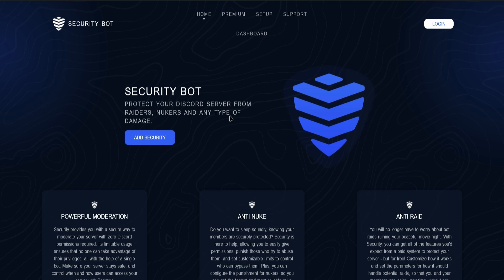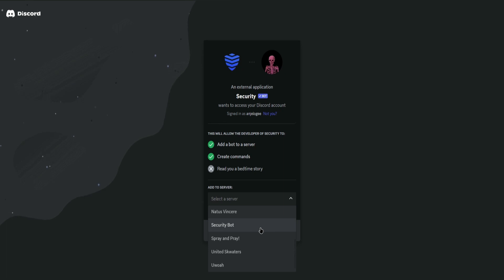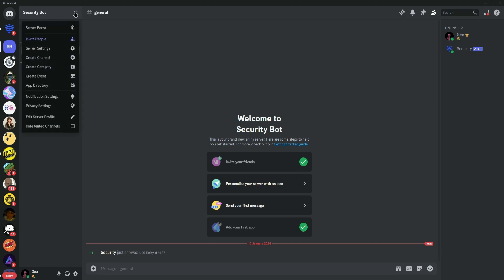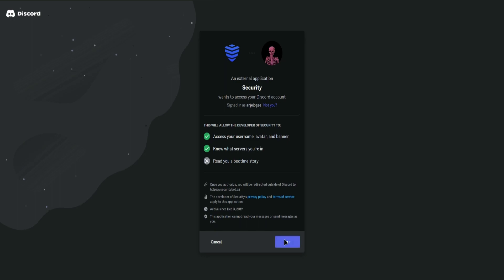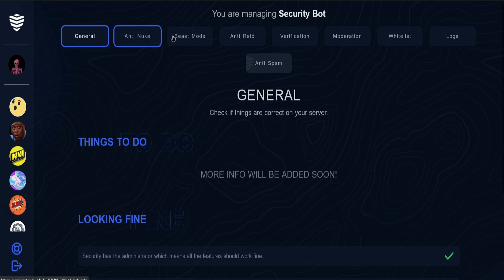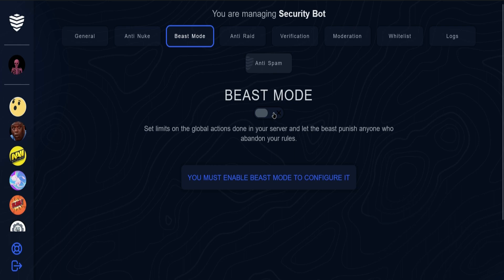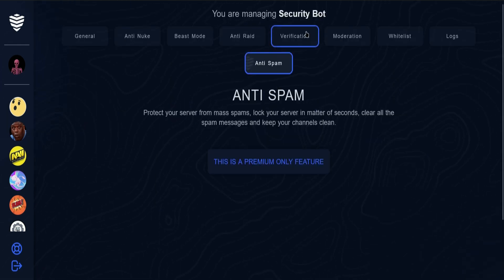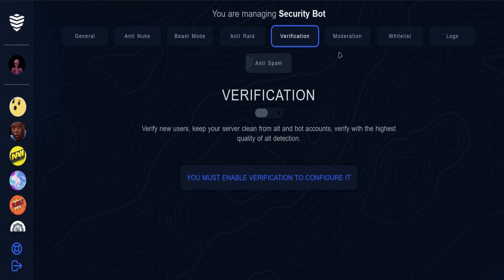How to Setup Security Bot in Discord • Tutorial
How to Setup Security Bot in Discord

In this quick tutorial I show you the required steps for a Discord security bot setup.